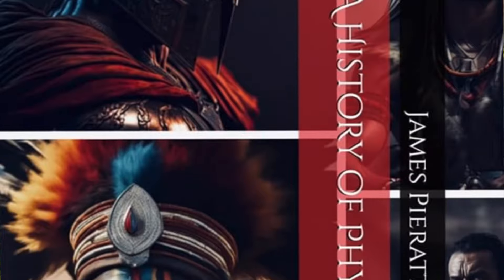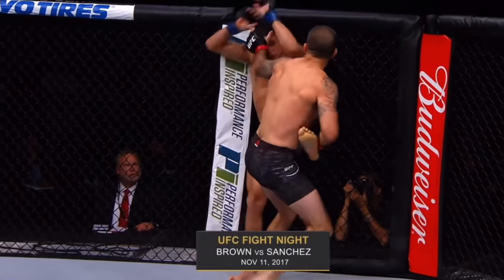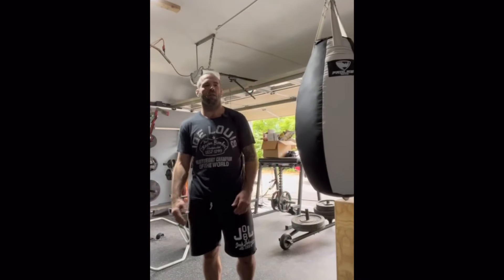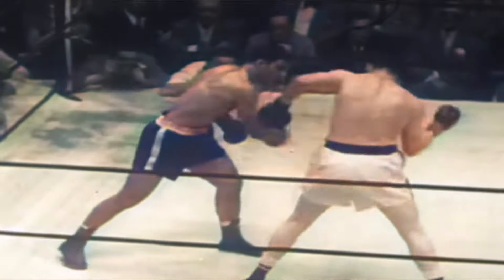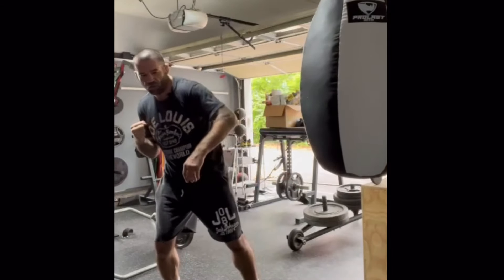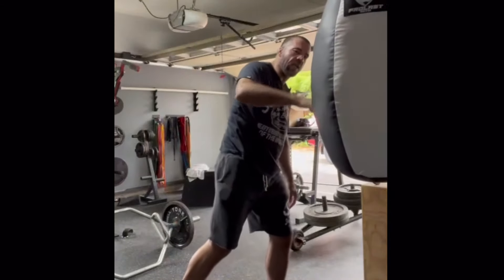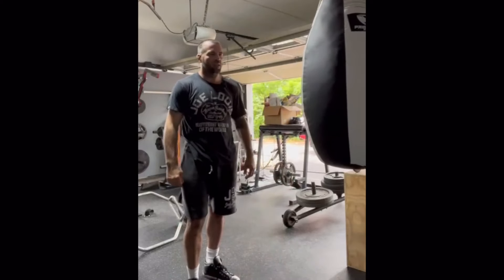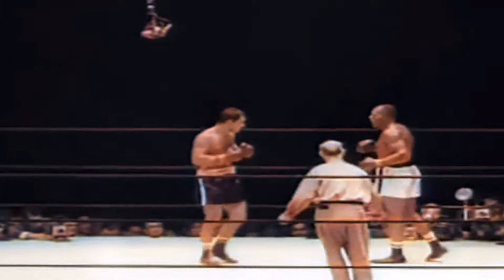Rocky Marciano’s Signature KO Punch taught by UFC legend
Rocky Marciano is the only undefeated heavyweight champion in boxing history (49-0) with 43 knockouts. His combination of punching power, fighting endurance and mental grit hasn’t been seen since.

Many experts call his right hand the deadliest weapon ever enter the boxing ring. Specifically, his signature ‘Susie Q’ punch - which was tested by the U.S. military in 1957 and determined to have the same force as an armor piercing bullet on impact.

In this video, you’ll learn how to do Rocky’s signature knockout punch from one of the UFC’s top knockout artists. He ￼breaks down the technique, explains what to do and what not to do - and shows us his favorite exercise for building strength with this punch. ￼

I truly hope you enjoy.

-My Book: ‘A History of Physical Fitness’